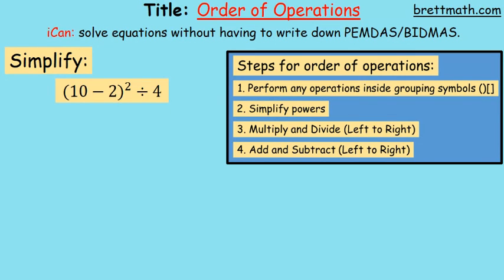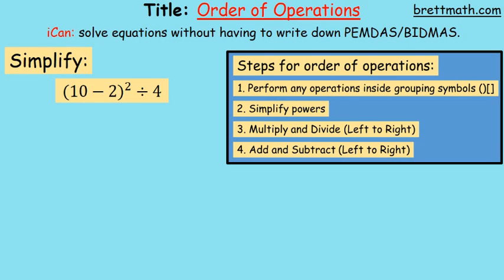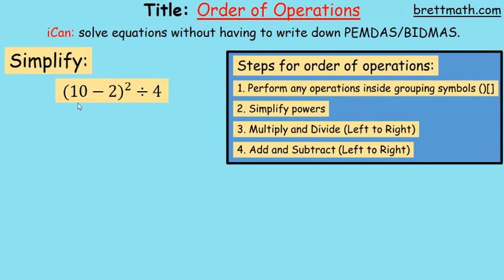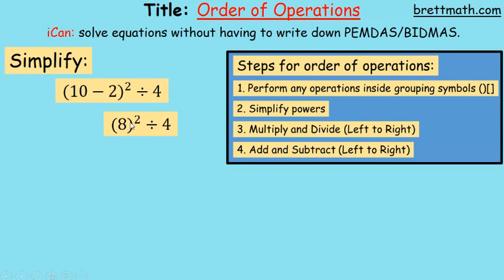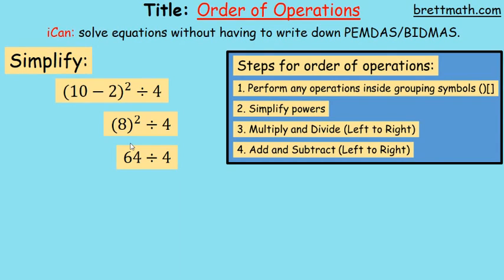Order of Operations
In this video we look at a 4 step solution to solving problems correctly using our orders of operations.

for more mathemagical tips and tricks!